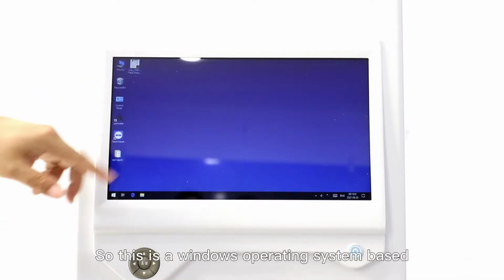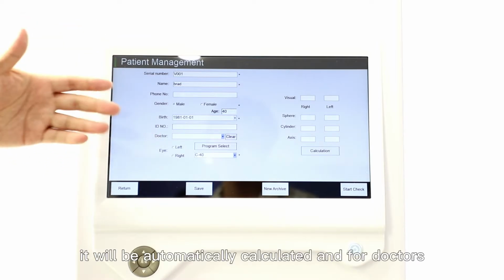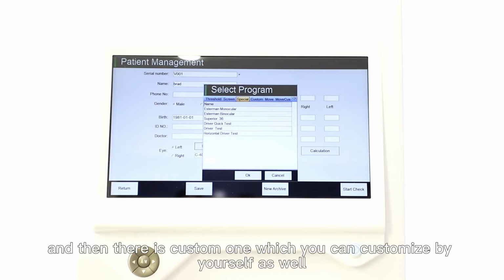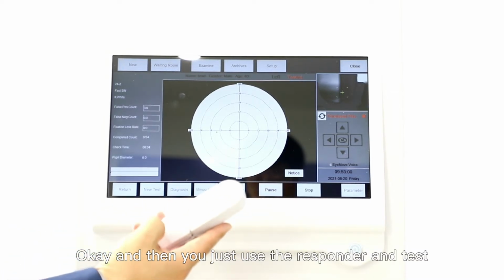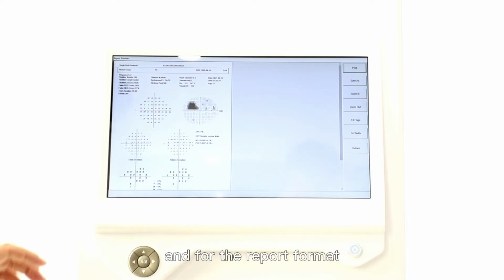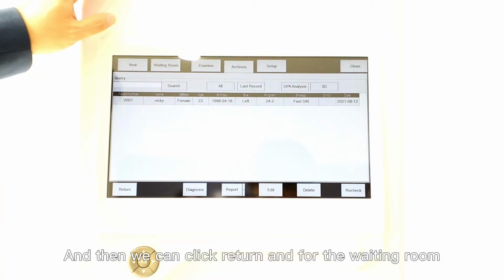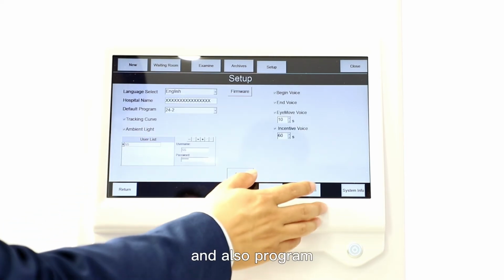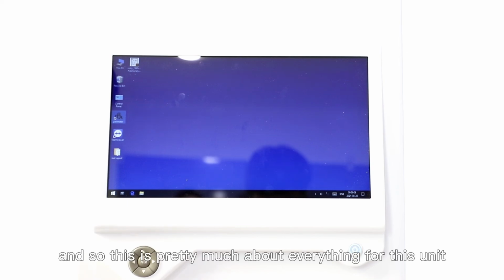Light and overall design——Best choice for Auto perimeter [AP-100]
Auto perimeter AP-100
The AP-100 visual field analyzer/ auto perimeter is a perfect ophthalmic diagnostic equipment for any one who wants to conduct the visual field test for the sake of evaluation on the overall vision loss situation correlated with different eye diseases particularly glaucoma.
The AP-100 auto perimeter performs the standard white on white threshold testing in full compliance with Goldman standard, which makes it possible to do standard central and peripheral visual fields with minimum test duration, With its rich built-in features, the AP-100 is easy-to-use and delivers the test results you can rely on.
Features:
1. The easy to set-up overall design combined with automated/manual eye alignment reduces the test time by leaps and bounds.
2. Modulized design of mechanical and structure for easy maintenance and parts replacement
3. Intuitive and straightforward touch screen interface facilitates the operation by simply inputting patient’s name, gender and age, it will be ready for testing.
4.built-in Voice prompts and voice tutorial function tremendously increase the operator’s working efficiency and reduce the workload, meanwhile, effectively guide the patients to follow the procedure during the test.
5. A wide array of testing options up to 22 programs cover the majority of different eye disease related with vision field.